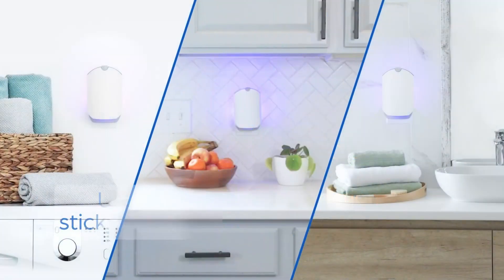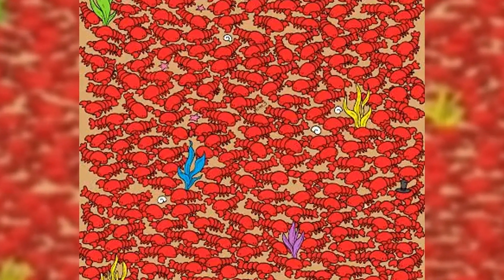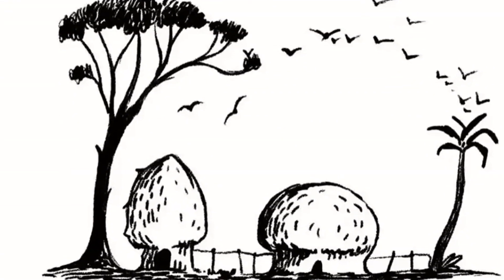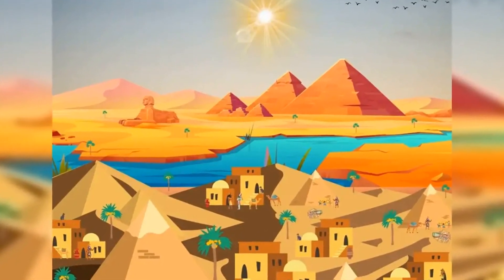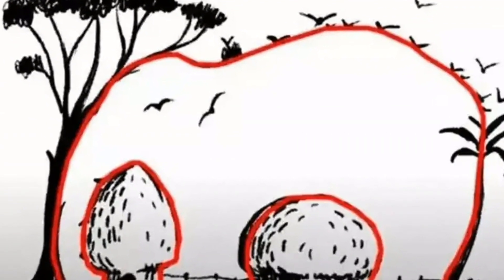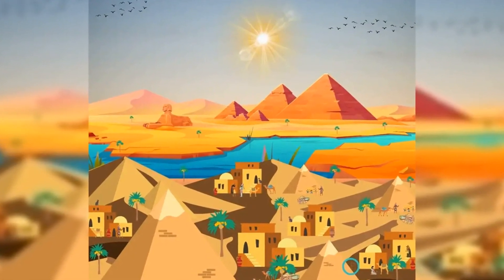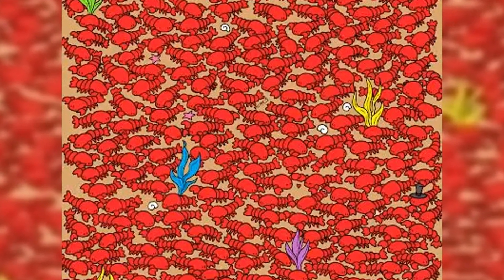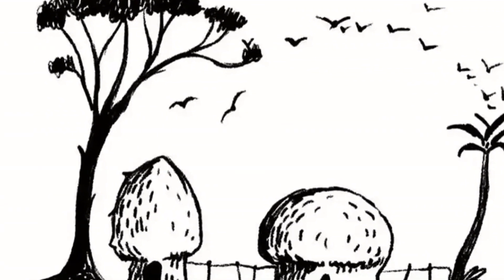Everyone sees lobsters on the ocean floor, but you have 20/20 vision and a high IQ if you can spot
Everyone sees lobsters on the ocean floor, but you have 20/20 vision and a high IQ if you can spot 4 hidden crabs in 25 seconds.